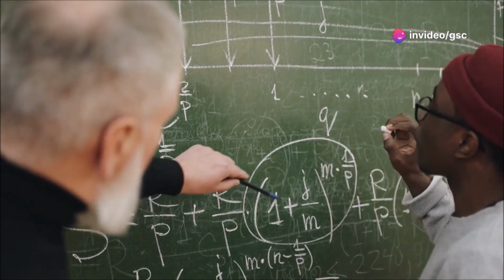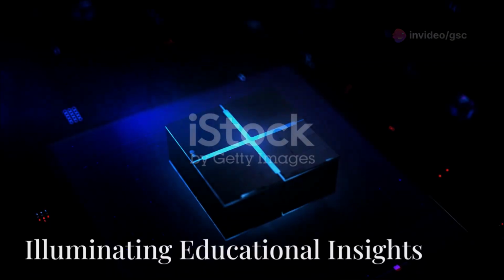Unit V Summary